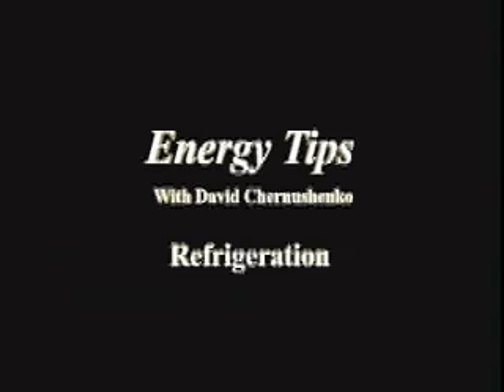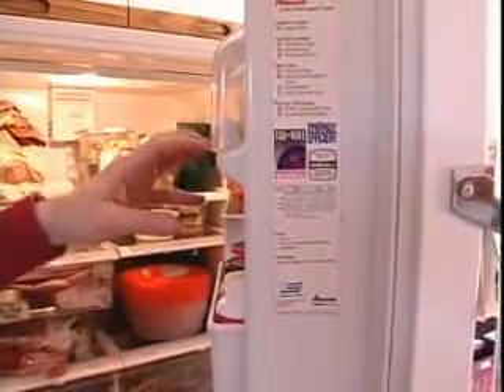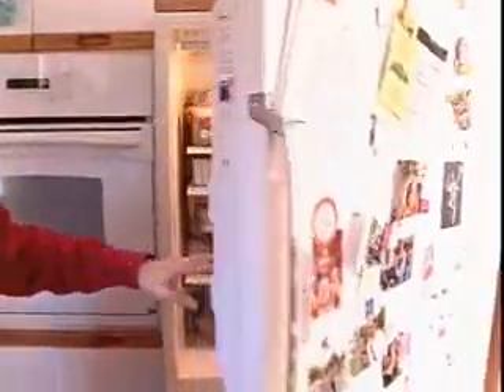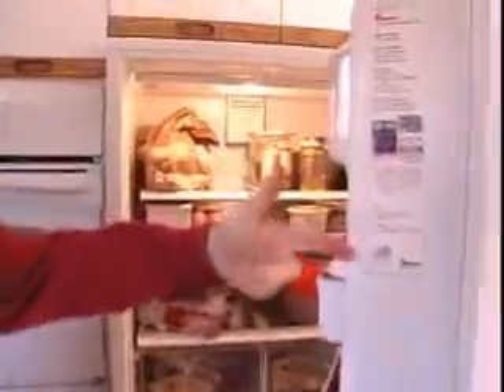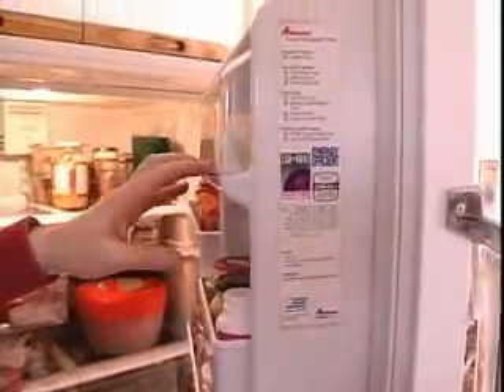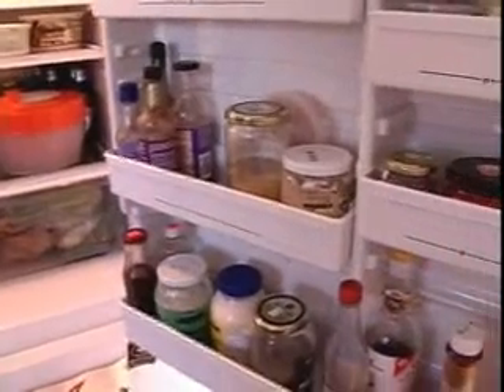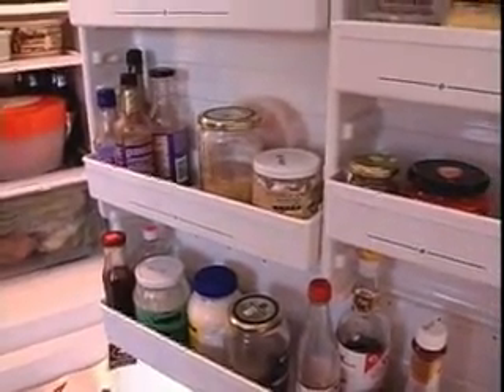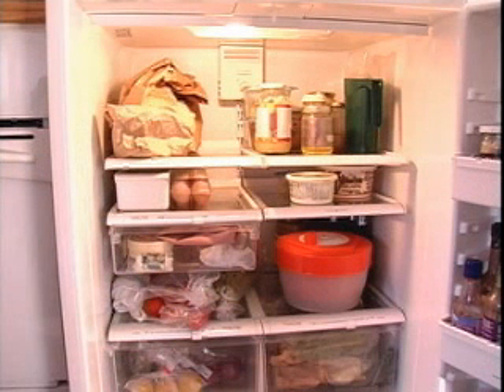Energy Tips #14: Refrigeration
Energy Tips #14 with David Chernushenko: Doors and Windows
Free Public Service By The Green Party of Canada